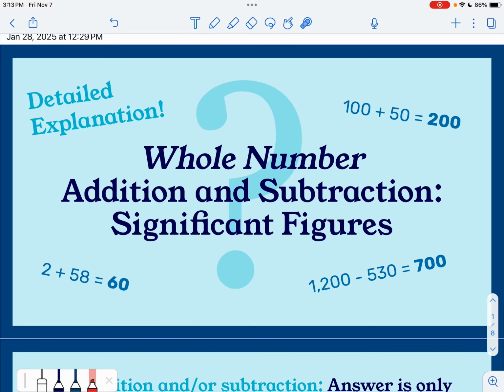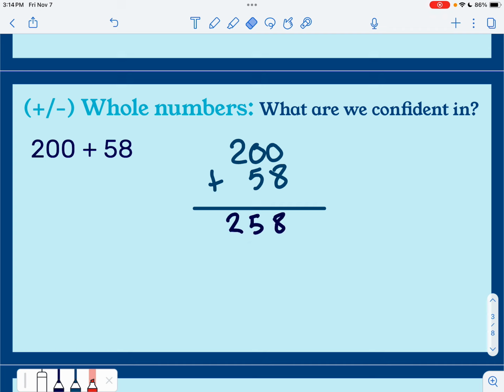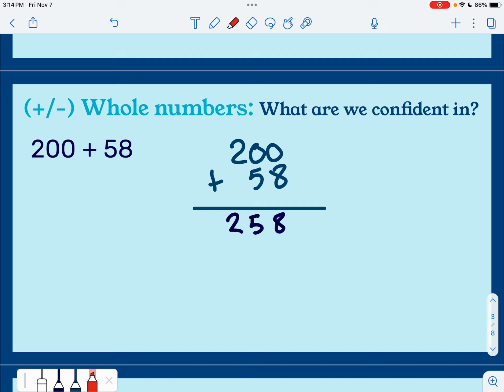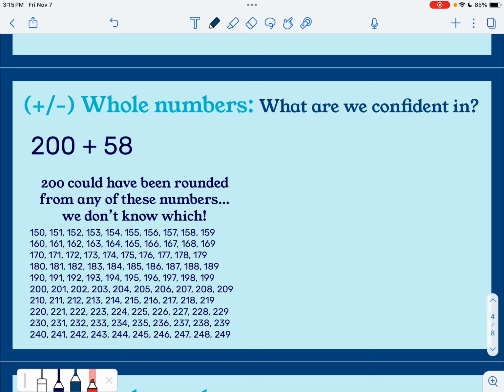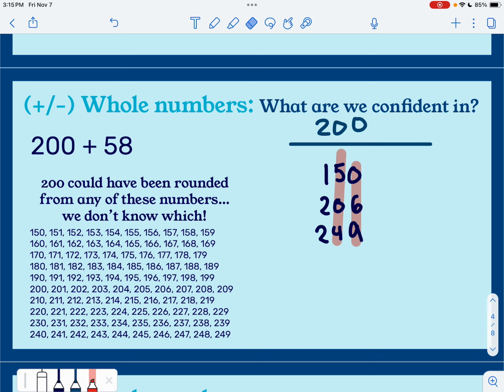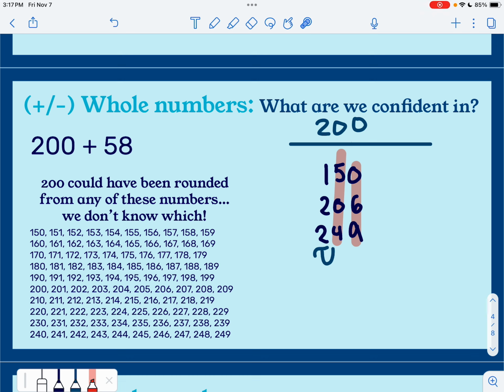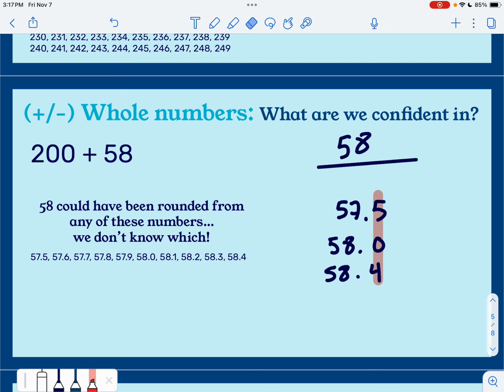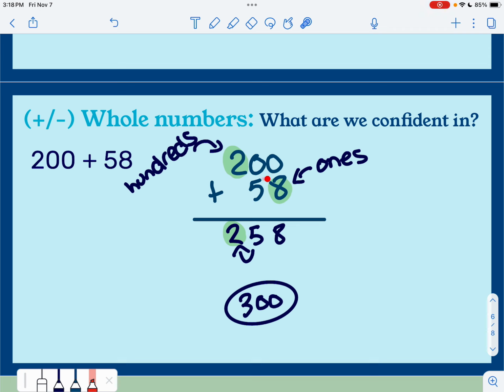How to Add and Subtract Whole Number with Significant Figures | In-Depth Explanation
Struggling with significant figures when adding or subtracting whole numbers? In this video, I break down how to handle sig figs in addition and subtraction, why only certain digits are significant, and how to round correctly using my quick visual trick - drawing lines down from the zeros!

Perfect for anyone learning or reviewing chemistry basics.

💬 Comment what topic you’d like next!